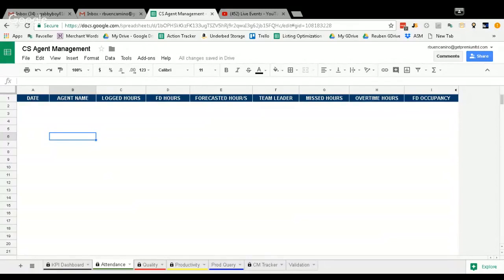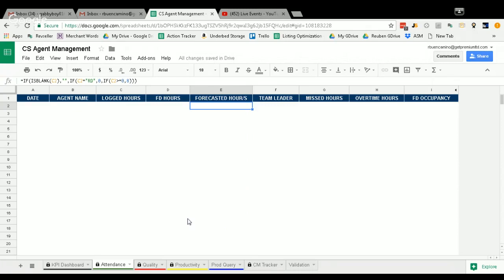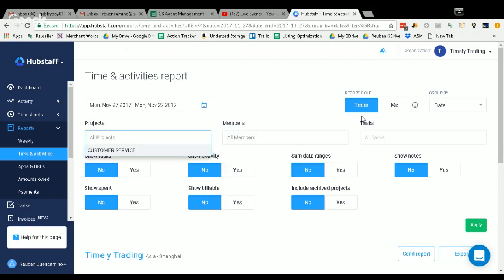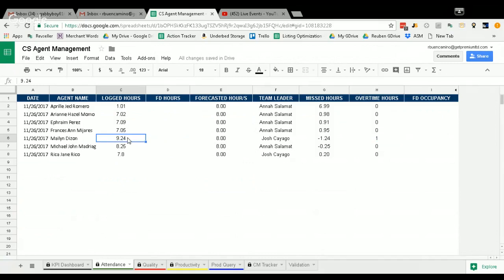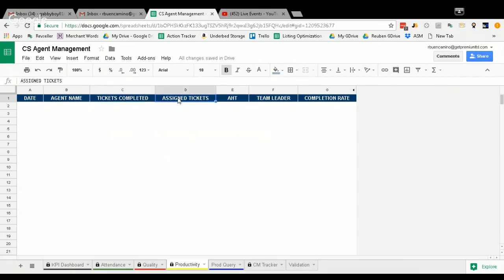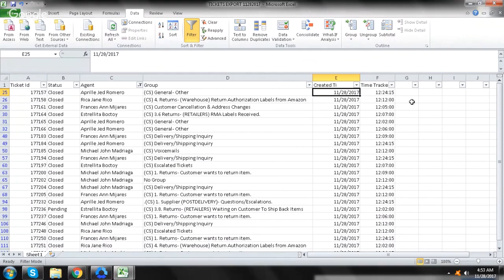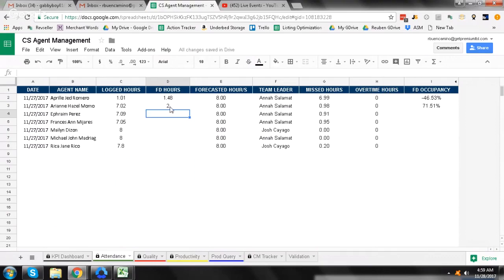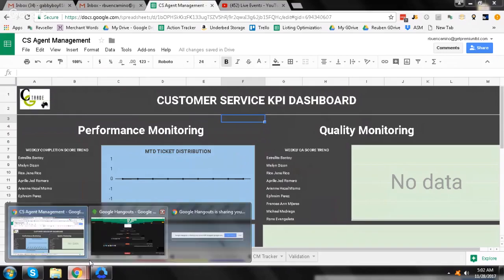TT GD V1 Report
Agent reporting